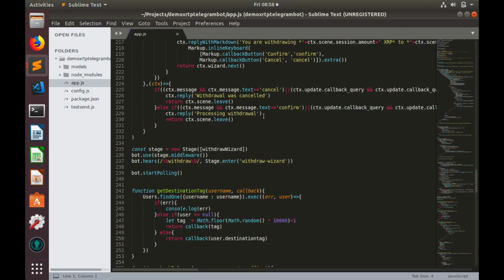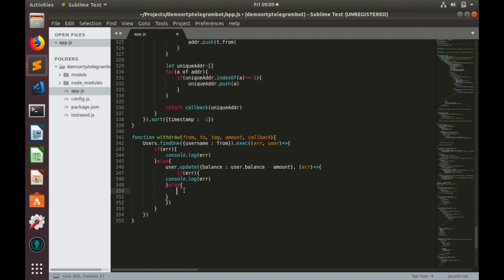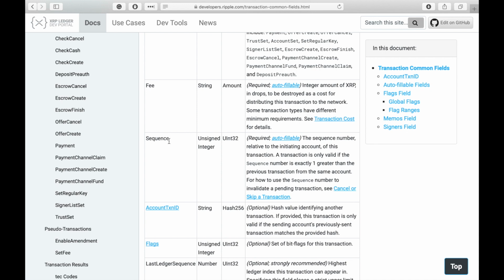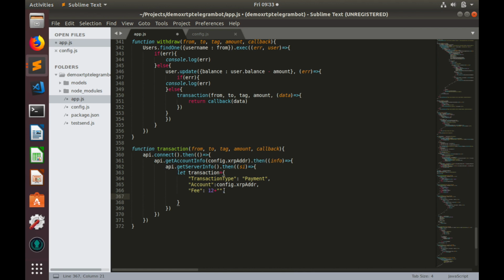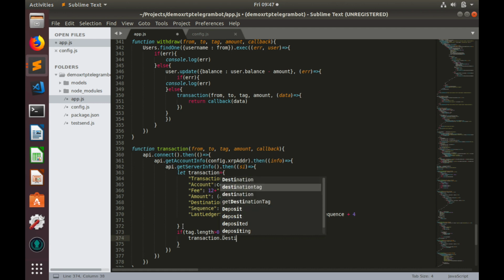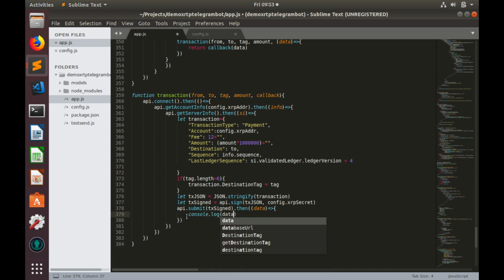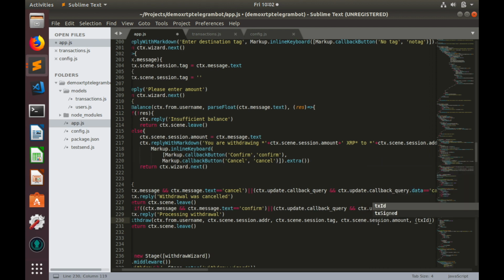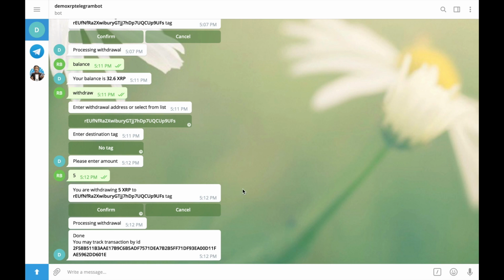How to build XRP Telegram Bot | Part 12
Denario Research is launching video tutorial series on building XRP tip bot for Telegram. In this tutorials I will show how to use Telegram API, MongoDB and XRP Ledger API.

In this video we will work on XRP transactions.

BTC   1LWLpqLRy9hMiU7EGzNi8bLFyNfegJFU3B
ETH   0xa5b4ee7eb7444688aacd98099223ebd08f0cbde7
LTC    LcsMgPRoV4KiybZRRfM66cy7S5kbbgqwZX
USDT 19ZbKVRTSvAikYXVRHdNicjQga3FiMr5hd